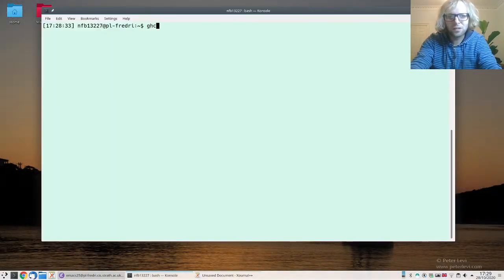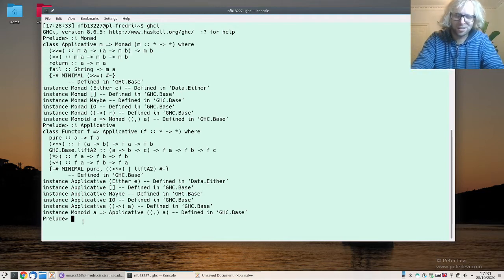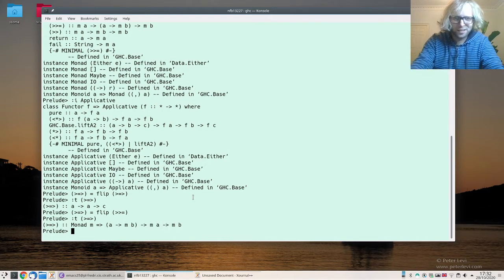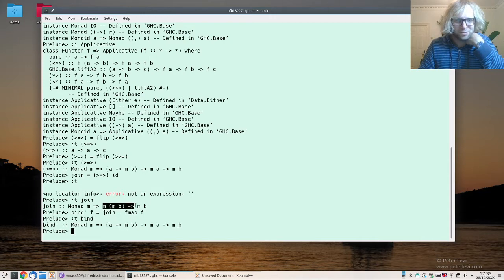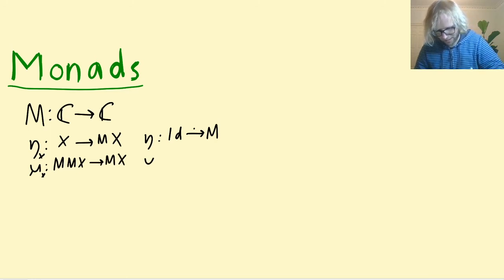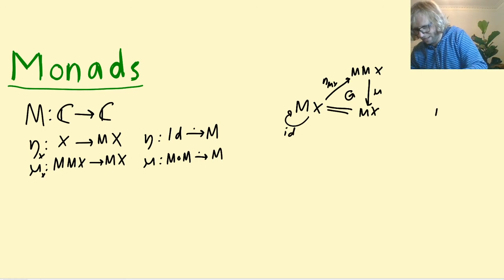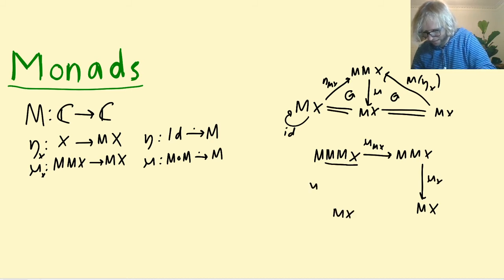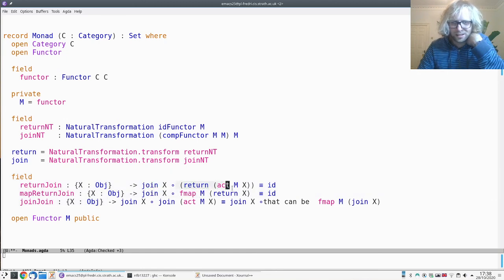Monads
In which we discover how monads are defined in category theory